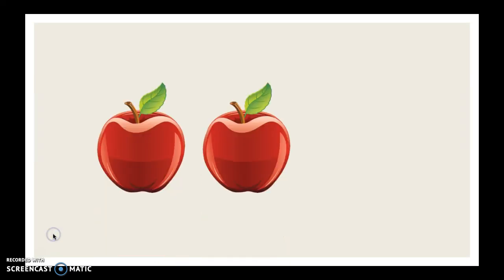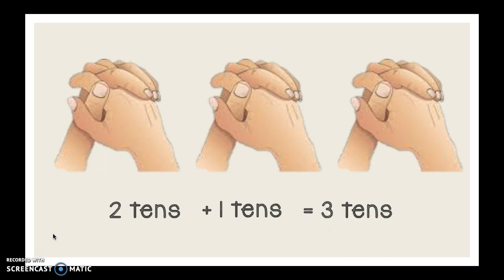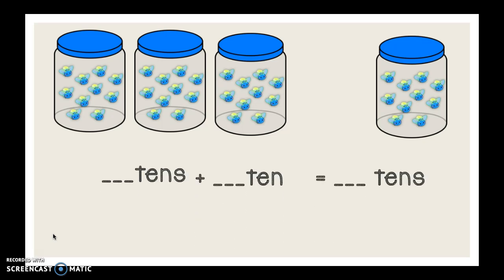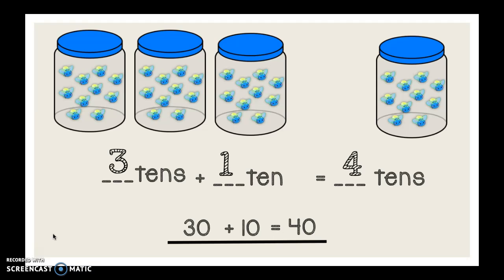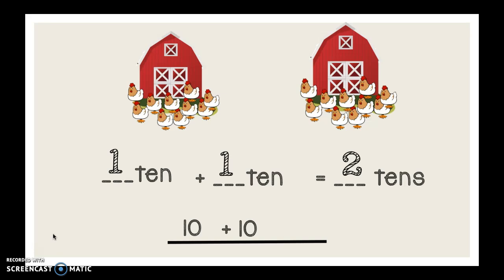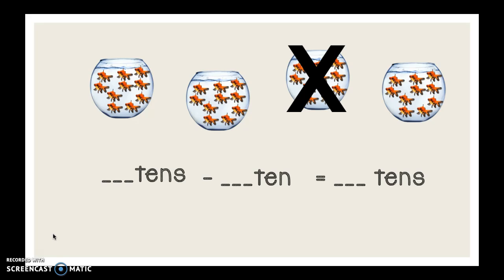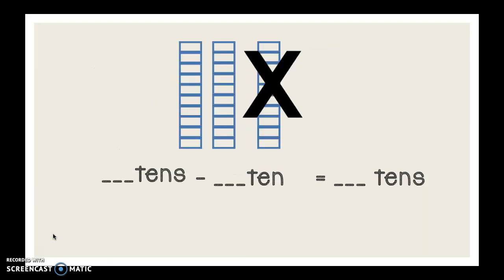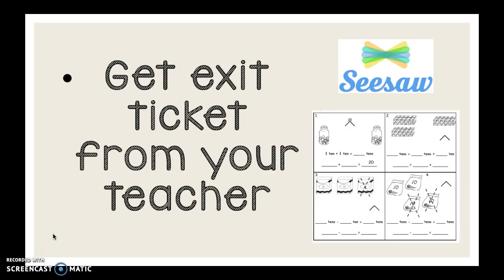Grade 1 Module 4 Lesson 11